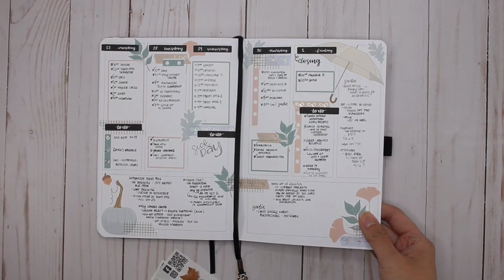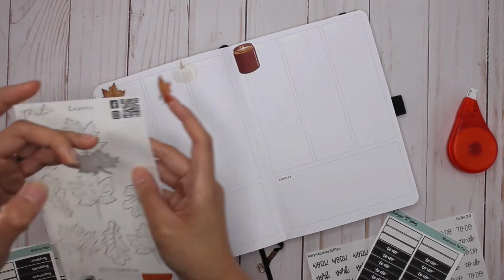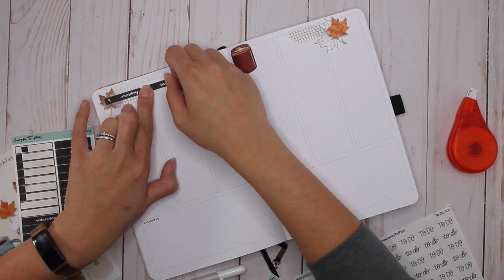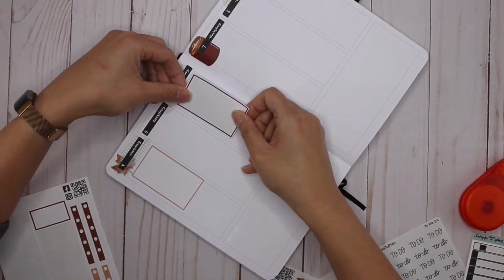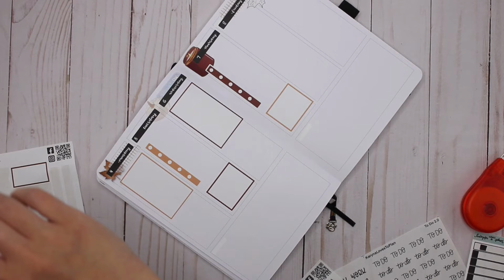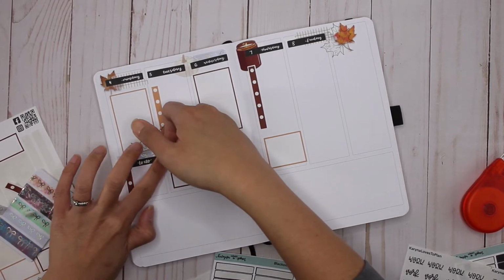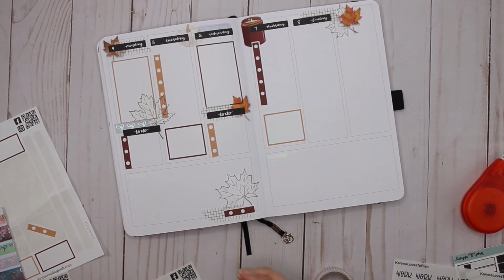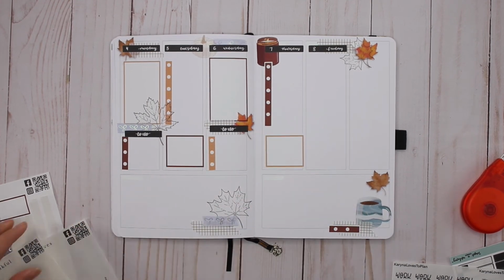ARCHER & OLIVE // Plan With Me feat. According To Ali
My favourite supplies:
- Moterm A5 (Hobonichi Cover)
- Hobonichi Techo Cousin Book (Apr 2021 Start) [A5 Size / Monday-Start Week]
- Uni-Ball Micro 0.5
- Zebra Pen Mildliner Double Ended Brush and Fine Tip Pen, Assorted Colors, 15-Count
- Papermate Correction Dryline Grip
- X-Acto Z-Series No.1 Precision Knife with Cap (XZ3601T)
- Tweezerman Rose Gold Point Tweezer
- Zebra Pen Mildliner, Double Ended Highlighter, Broad and Fine Tips, Assorted Colors, 15 Pack
- Scotch Thermal Laminator Machine, 5 Minute Warm-up, 9" Input, for Laminating Sheets Up to 5-Mil Thick
- Scotch Thermal Laminating Sheets, 9" x 11.5", 5-Mil Thick, 100 Laminating Pouches
- Neewer 14-inch Outer Dimmable LED Ring Light Kit Includes: 30W Bi-Color 3200K-5600K Small Ring Light, Light Stand, Soft Tube, Phone Holder, Ball Head for Make up Photo Portrait Photography
Emart Photography LED Continuous Light Lamp 5500K Portable Camera Photo Lighting for Table Top Studio - 2 Sets
- Fiskars 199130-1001 Craft Bypass Paper Trimmer, 9-Inch